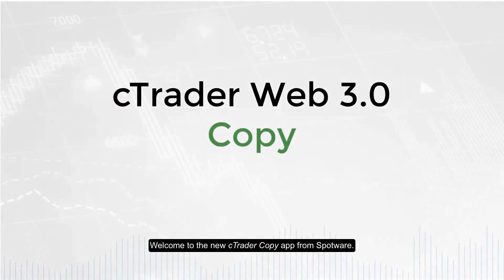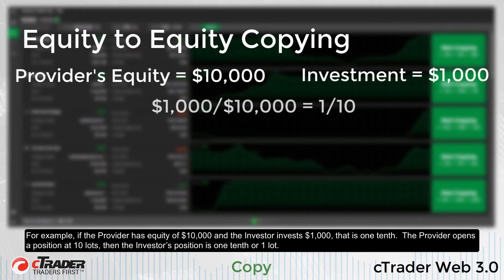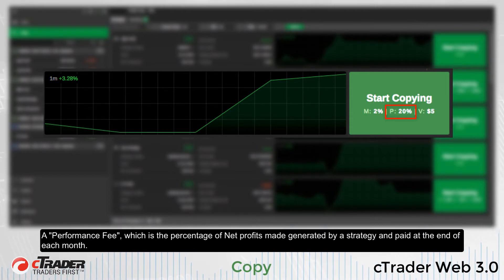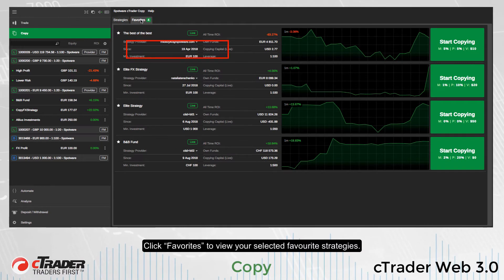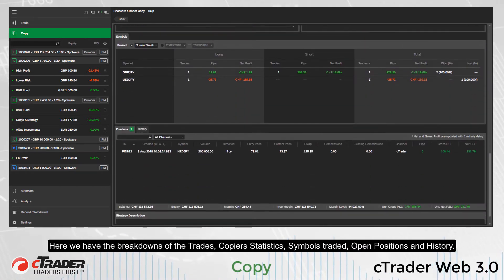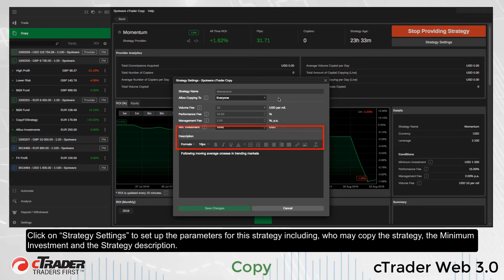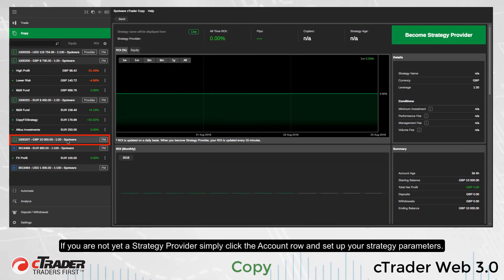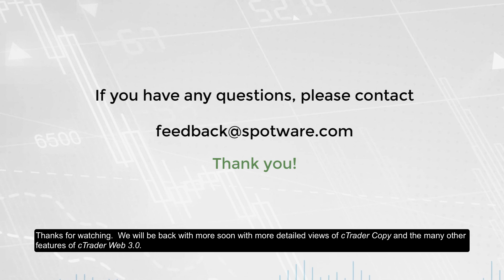cTrader Copy - Overview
cTrader Copy is a new copy trading service and a flexible investment program. It uses effective technology for trading and analytics, while its equity to equity copying model and diverse fees structure provide traders with transparency and flexibility. cTrader Copy is a fully integrated feature of cTrader. Try cTrader Copy